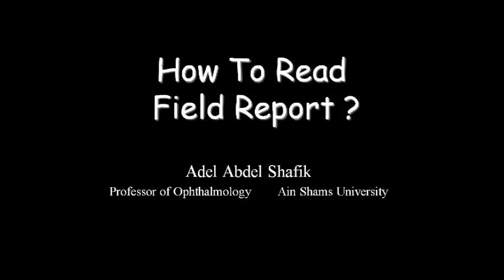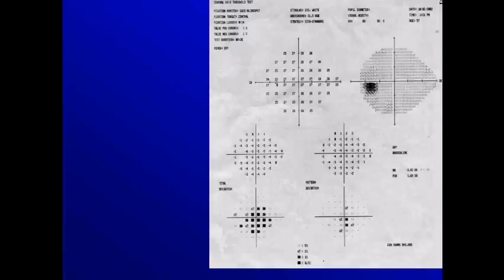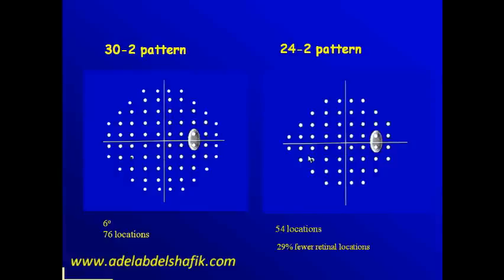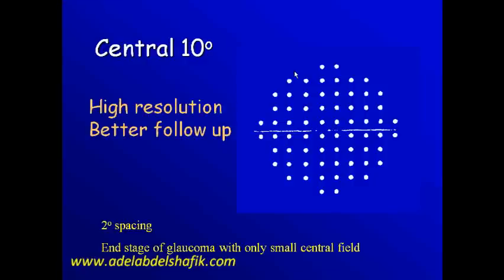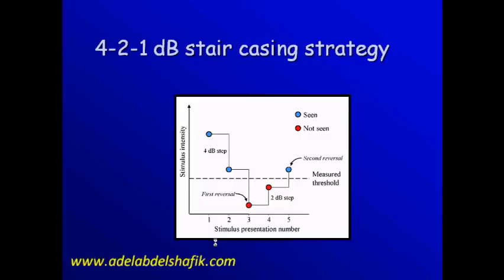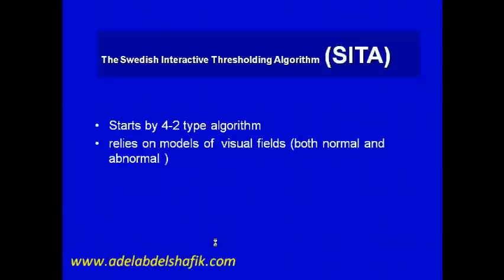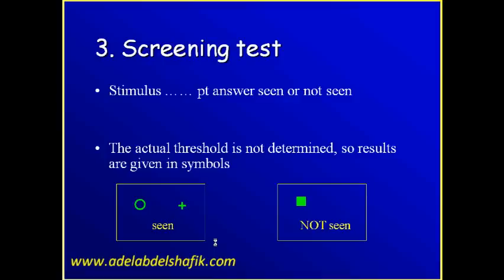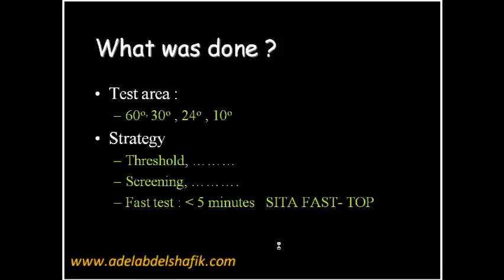How to read Humphrey's visual field report ? part 1.wmv